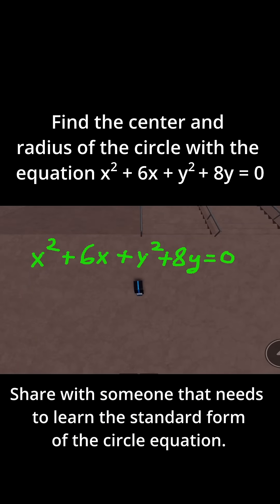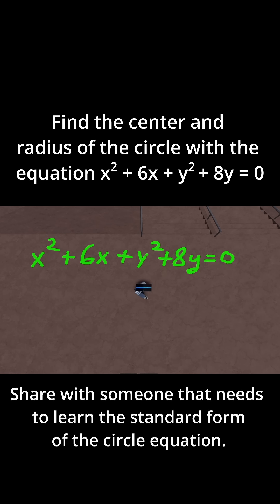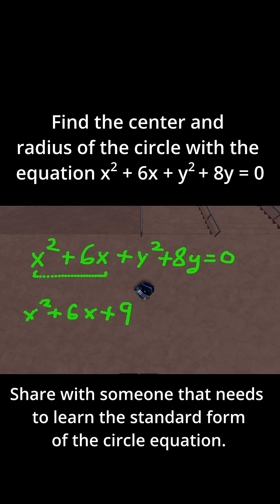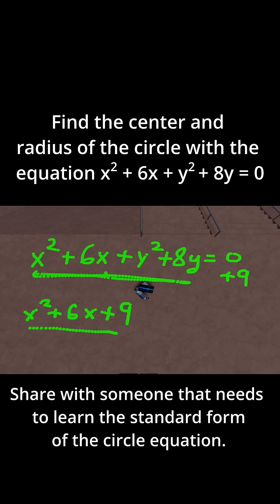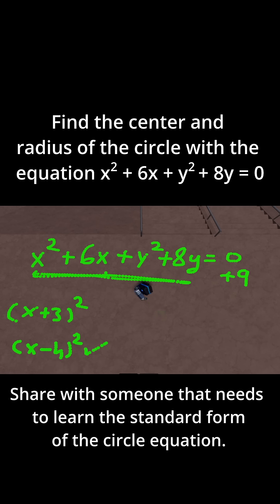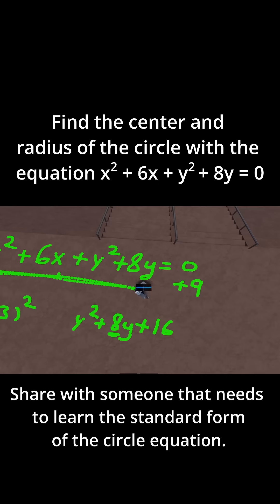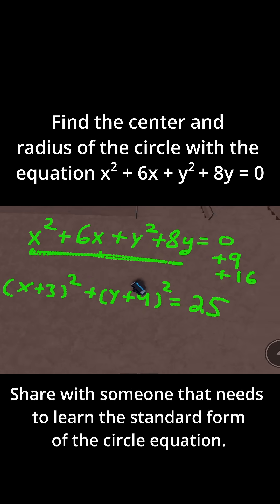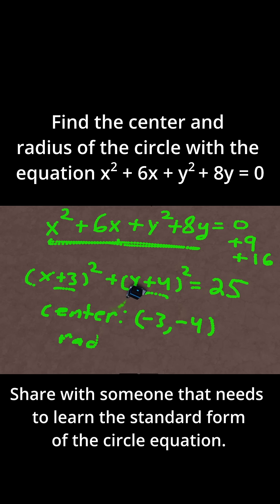Turning a circle equation into standard form.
How to get an expanded circle equation into standard form so you can find its center and radius.